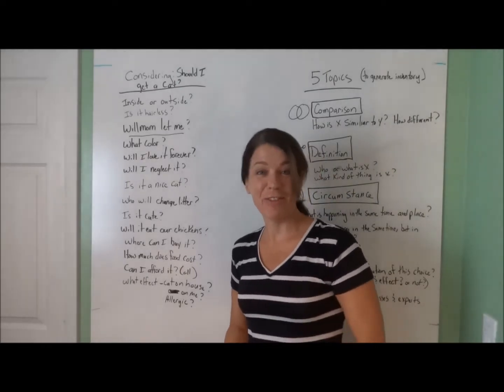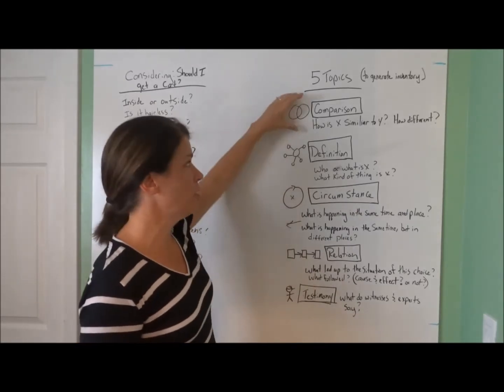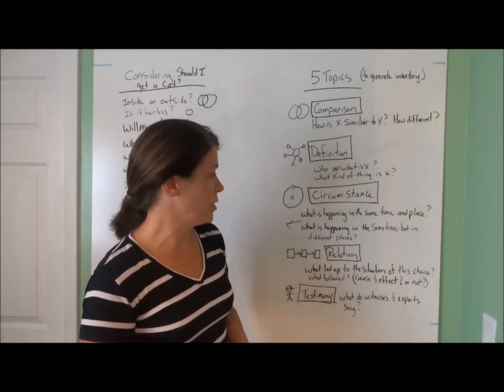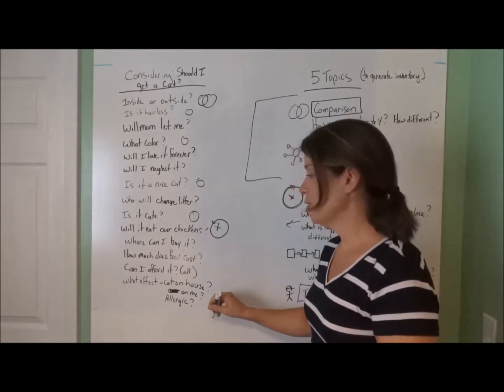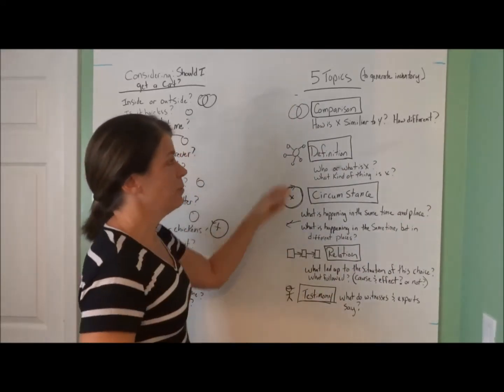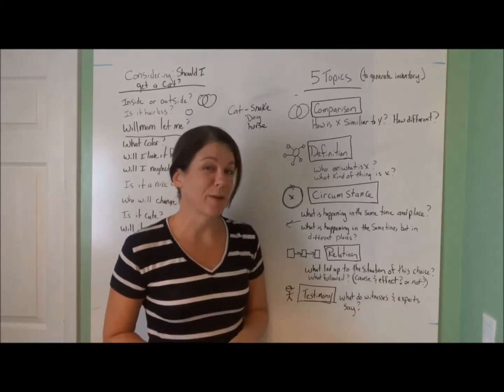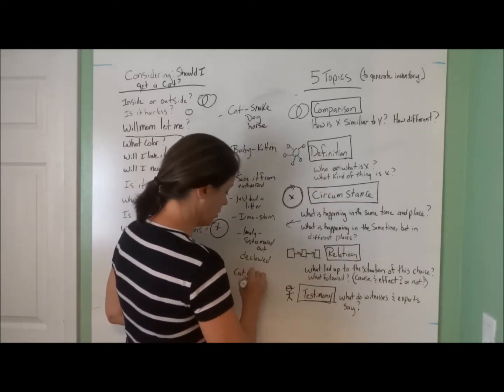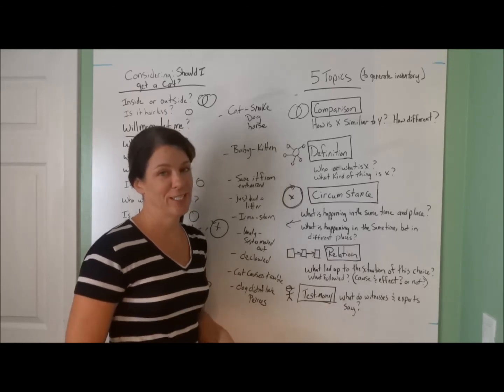5 TOPICS PART 1 - Considering Cats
Using comparison, definition, the relationships of before/after, cause/effect, testimony of others, and surrounding circumstances to generate ideas for persuasive writing